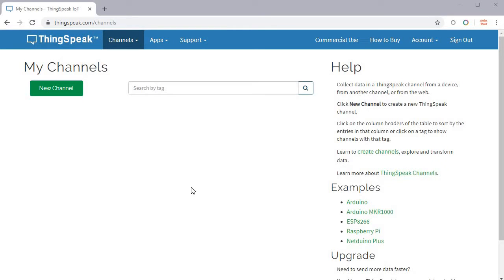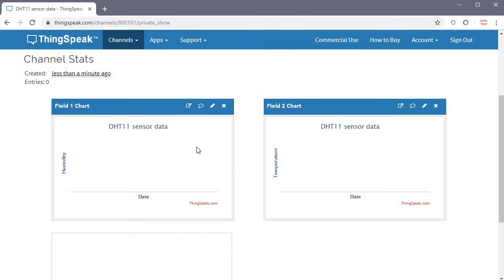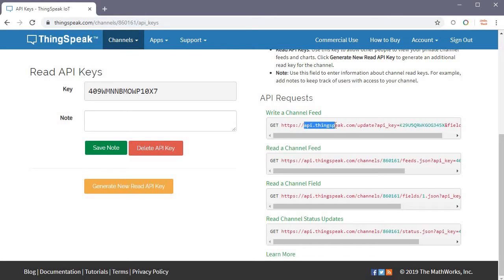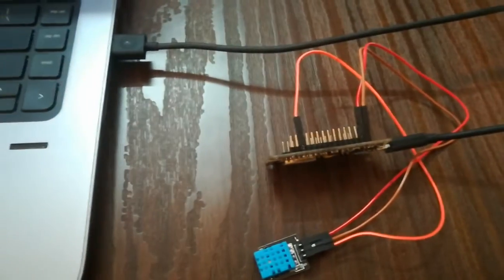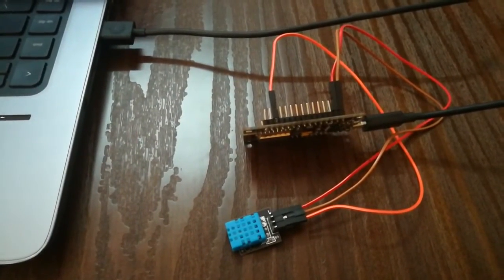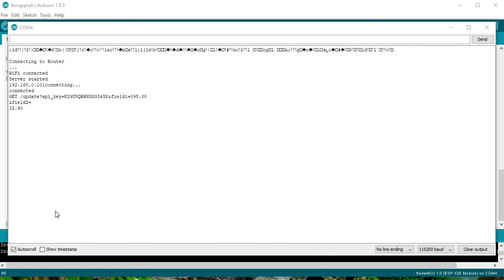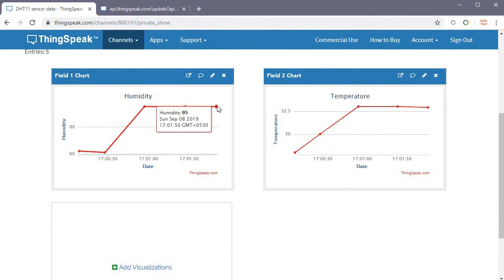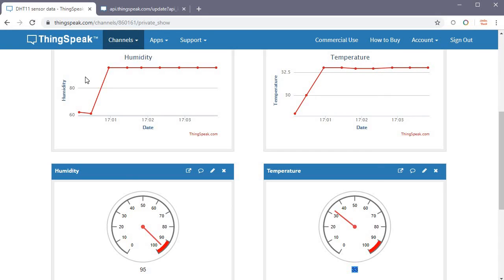Nodemcu is sending temperature and humidity data to thingspeak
Here in this video we have interfaced nodemcu with dht11 sensor and sending temperature and humidity data to thingspeak server

You can buy tools from amazon India, below are the links:

Generic ESP8266 Nodemcu Esp8266
Arduino Uno link in amazon
Ethernet Shield link in amazon
DHT11 link in amazon